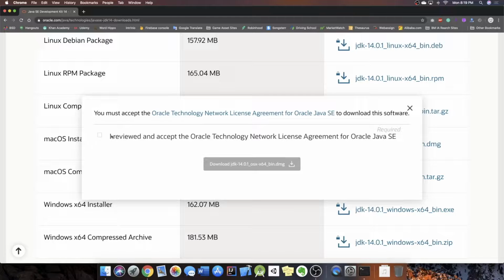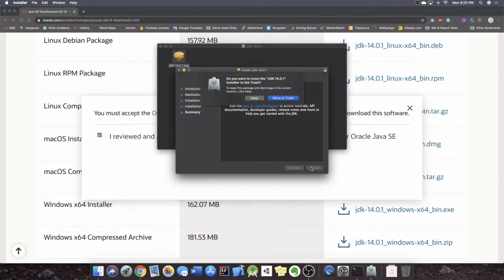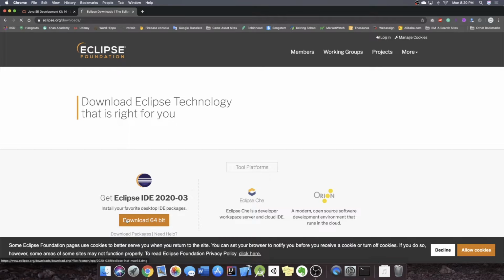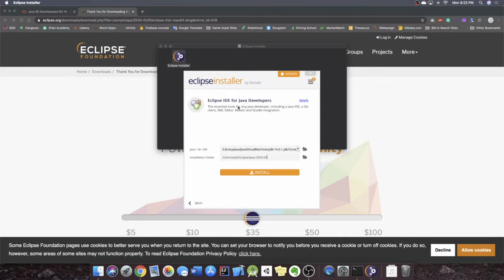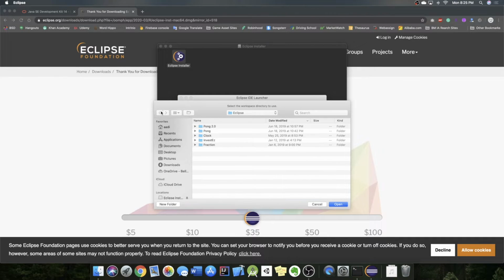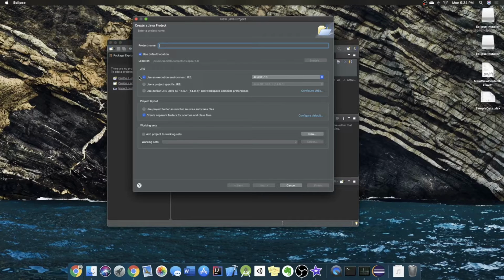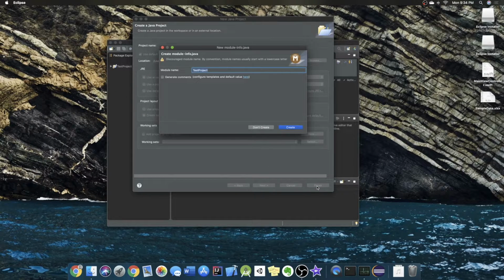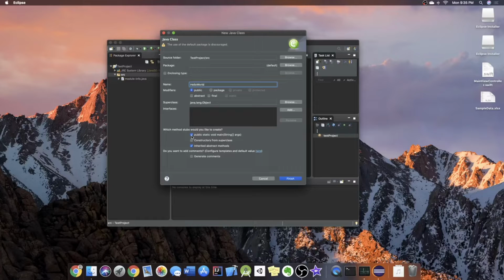Java Development Course Part 1: Installing Eclipse and Java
This is the first video in my Java Development Series. I will help you install Eclipse and Java on your computer!